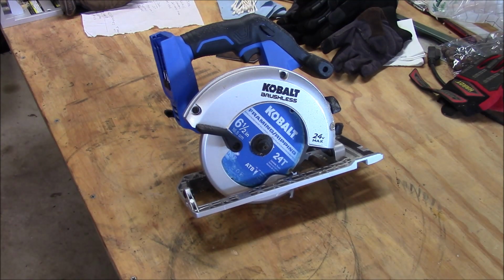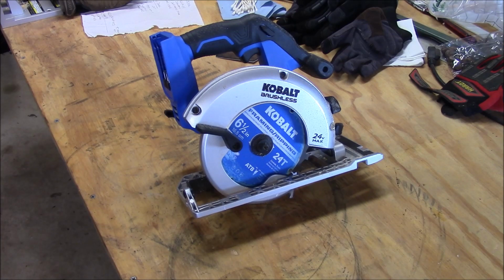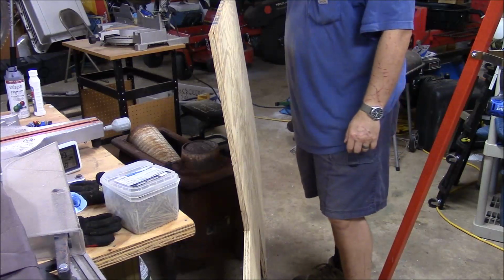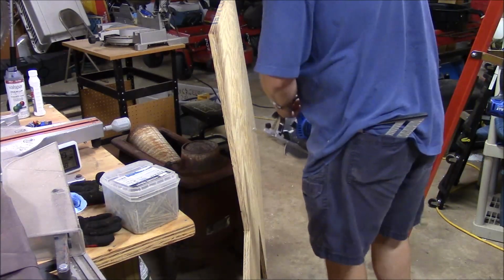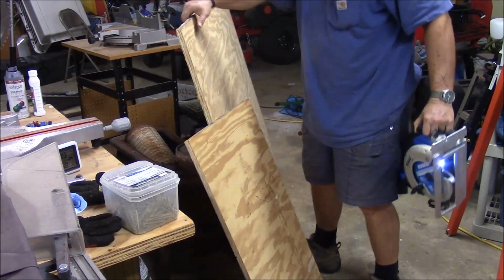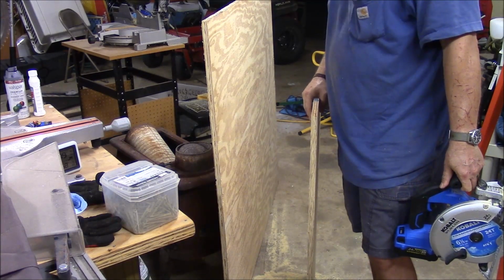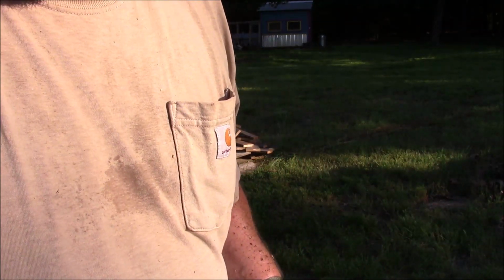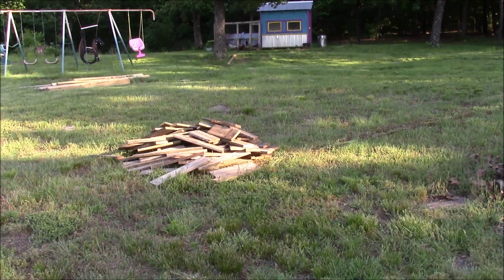Kobalt 24v Brushless Circular Saw KCS 6524B-03 ~ Working Tool Product Review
Join us today as we look at the impressive Kobalt 24v Brushless circular saw. KCS 6524B-03

Channel Title Intro Sequence Music:
Life of Riley, and Earls Bar Room Rocker

Additional Tags:
ak47, ak 47, ak-47, IO I.O., concealed carry, ccw, .45, gun, firearm,
pistol, revolver, shotgun, rifle, knife, knives, gear, semi auto,
self, home, defense, shtf, wrol, prepping, prepper, prep, survival, 2a,
2nd amendment, glock, s&w, smith wesson, m&p, mossberg, remington,
ammo, ammunition, supplies, bug out bag, bob, b.o.b.,ar15, ar 15, m4,
m9, taurus pt92, 1911, 92fs, 9mm, 45 acp, 40 caliber, 38 spl, 357,
7.62, 5.56, 7.62x39, sks, mosin nagant, review, politics, springfield,
xd, .22, 12 gauge, sig sauer, ruger, .380, torah observant, hebrew,
israelite, yhwh, yahweh, yehshua, yahshua, hebrew roots, natsarim,
community living, jesus, moedim, feasts of yahweh, sukkot, passover,
day of atonement, III, 3%, homestead, homesteading, ozarks, nwa,
sabbath, commandment keeper, scriptures, bible, self sufficient,
self sufficiency, self reliance, prepper, prepping, survival,
survivalism, survivalist, survial kit, food storage, survival gear,
doomsday prepper, doomsday, living off the grid, offgrid living,
the homestead, urban homestead, shtfplan, earthquake, emergency,
dhs, disaster, cdp, ready, get ready, emergency preparedness,
hhs, phe, survial food, emergency food, be prepapred, zombie,
zombie apocalypse,